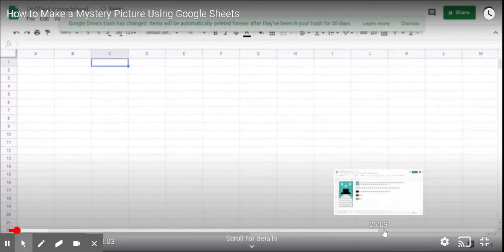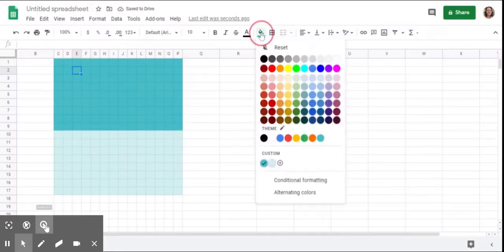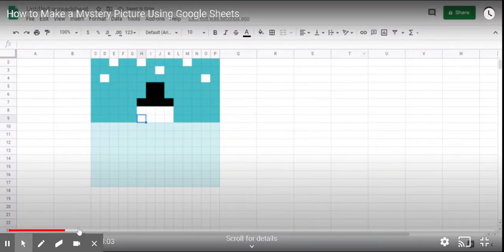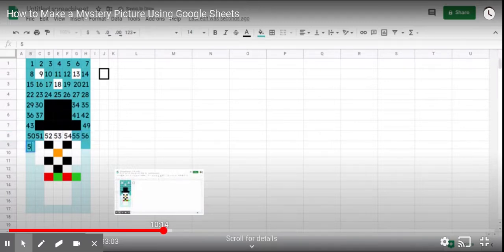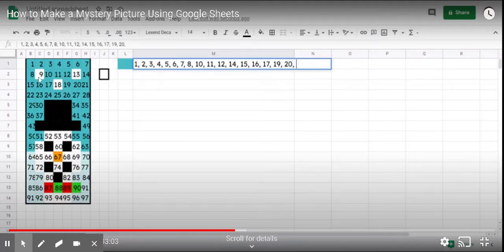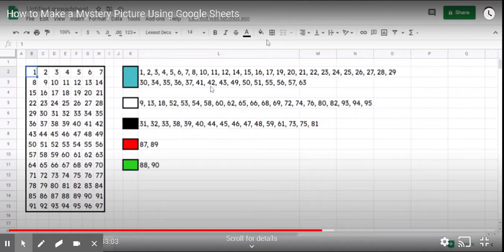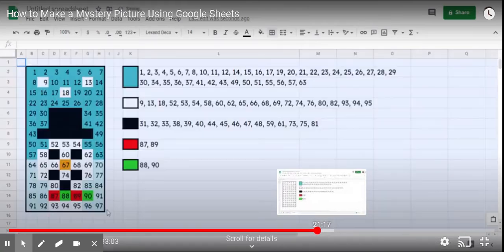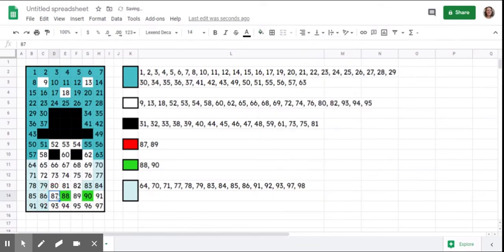How to Make a Mystery Picture Using Google Sheets